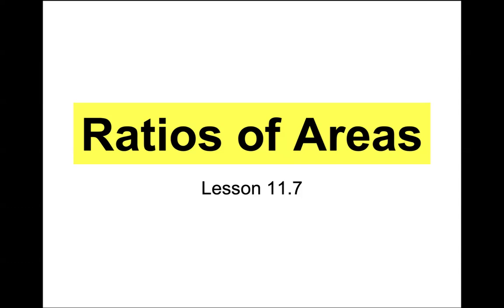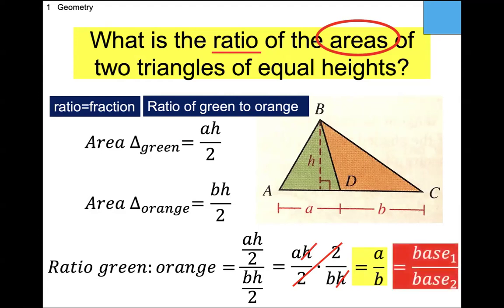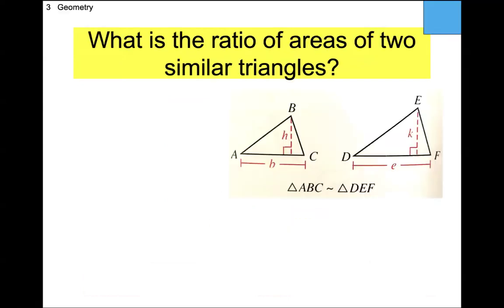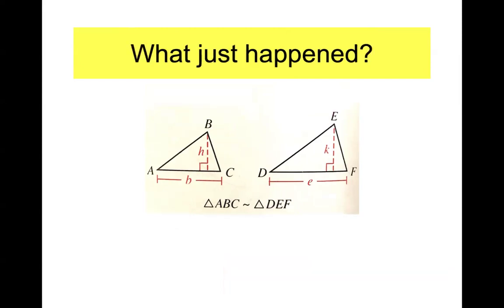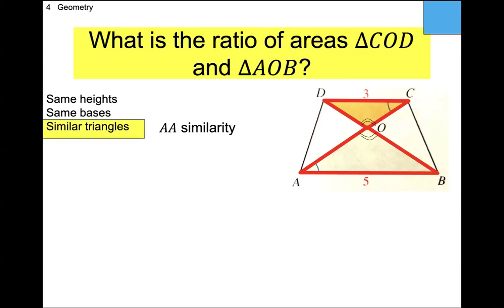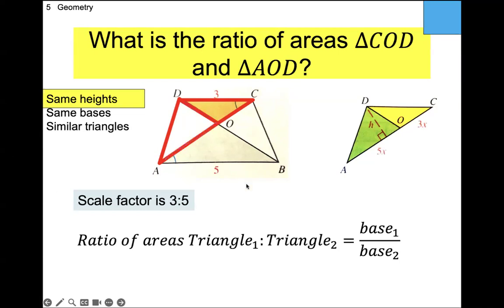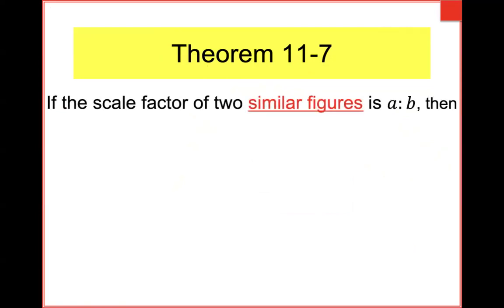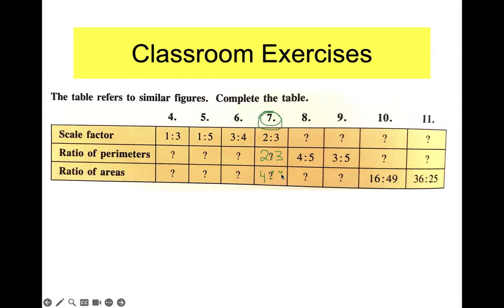Geom 11.7 Chris